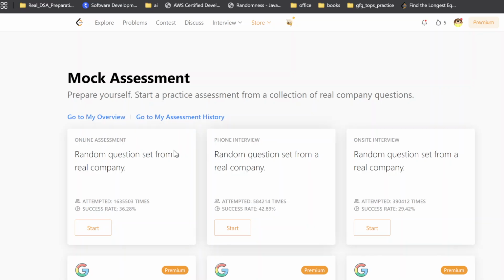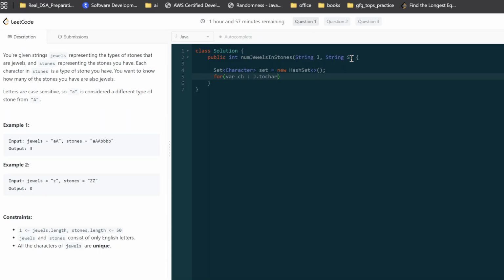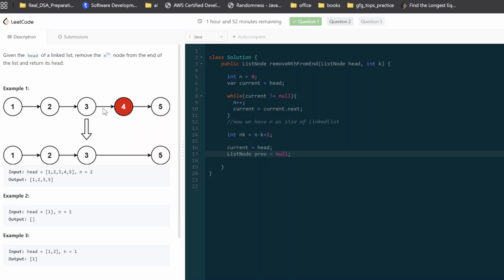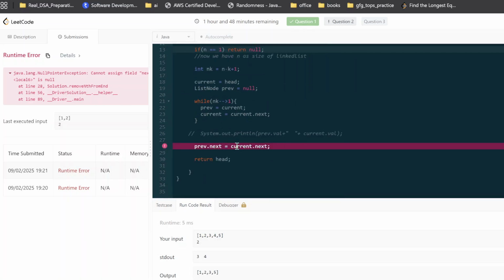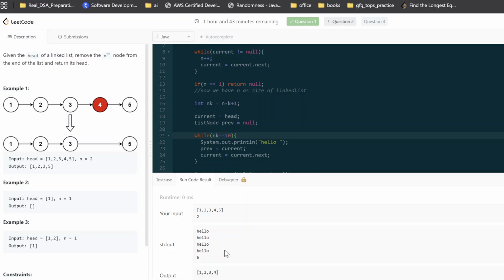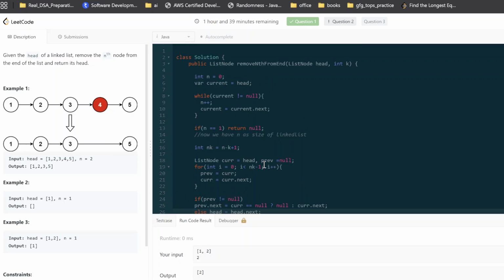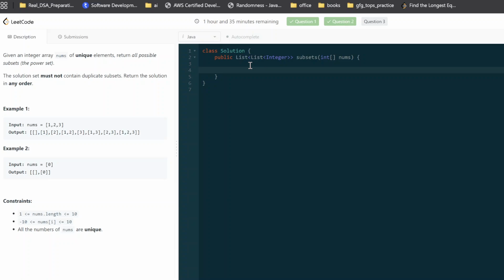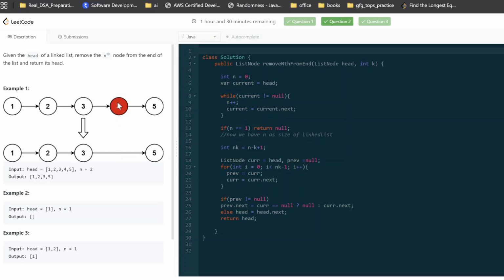Day 6 | Live | Raw | Unedited | Leetcode Assessment | Java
In today’s LeetCode practice session, I solved 3 important problems as part of my assessment:

✅ Jewels and Stones (Easy)
✅ Remove Nth Node From End of List (Medium)
✅ Subsets (Medium)

These problems helped me strengthen my string handling, linked list manipulation, and backtracking skills. Perfect prep for FAANG-level interviews.

If you’re also preparing for coding interviews, follow along and keep practicing daily. 🚀